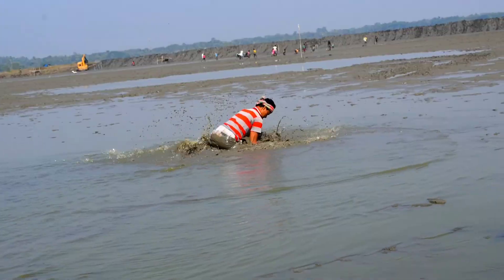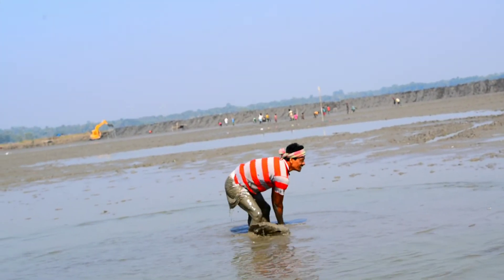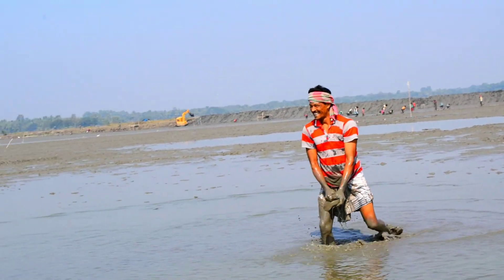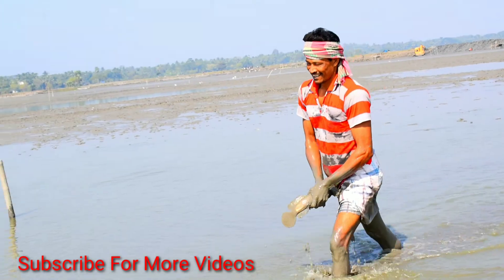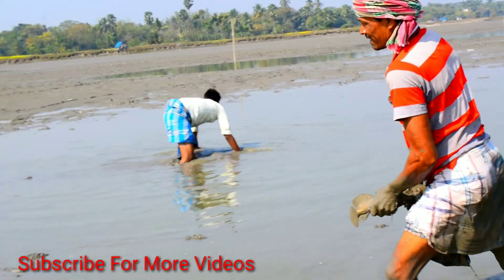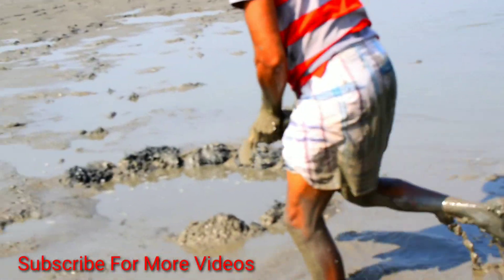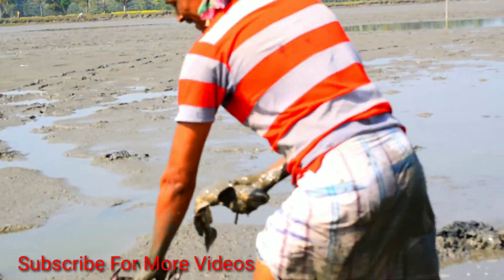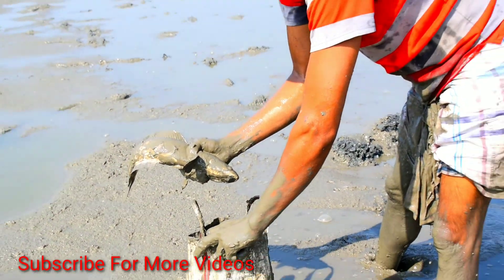Awesome Traditional Hand Fishing Video | Catching by Hand In Mud Water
Awesome Traditional Hand fishing video  | Catching Catfish by Hand in mud water